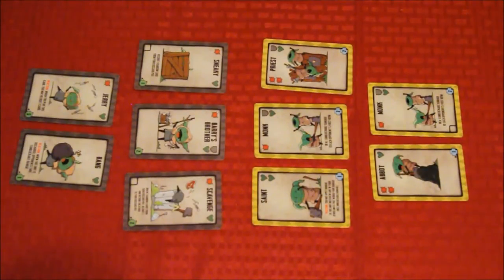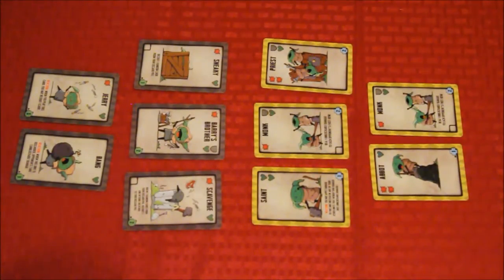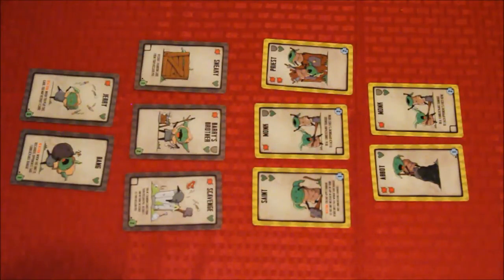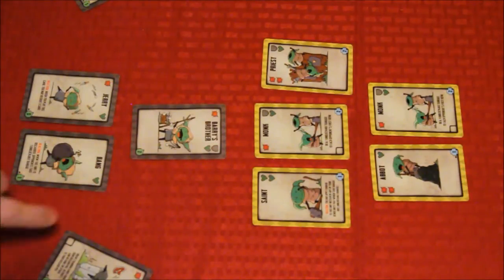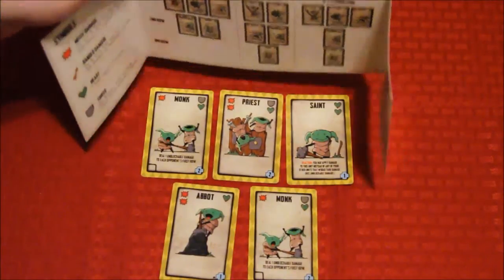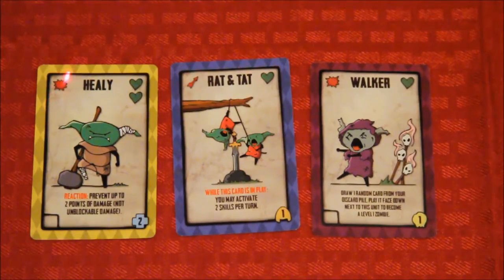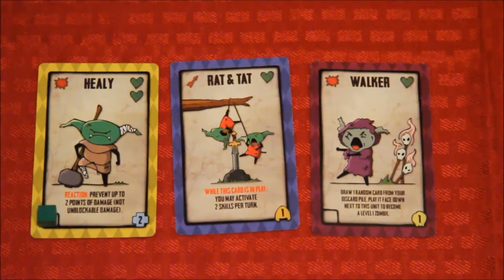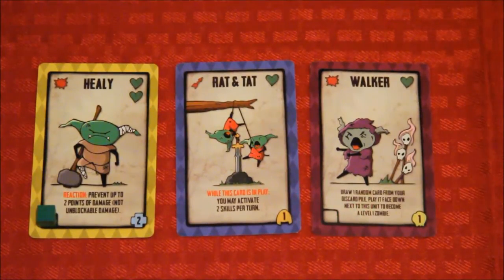Ruckus Review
Flaming Dice Review's review of Ruckus the Goblin Army Game.

for more information and reviews.